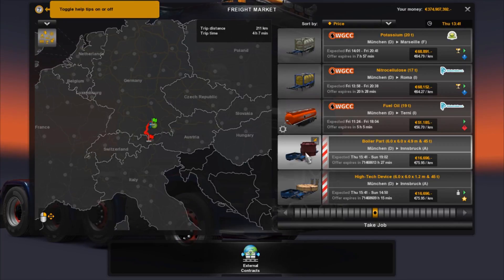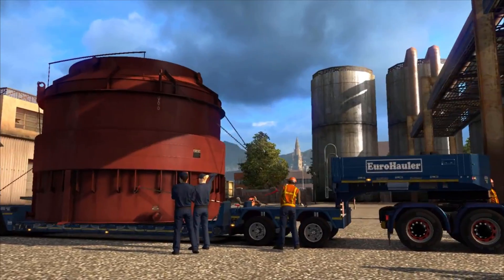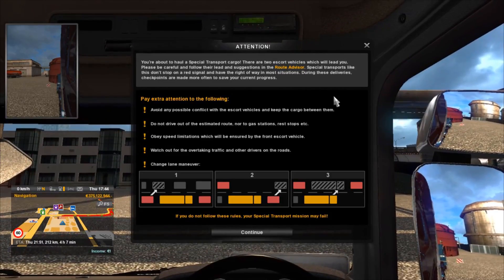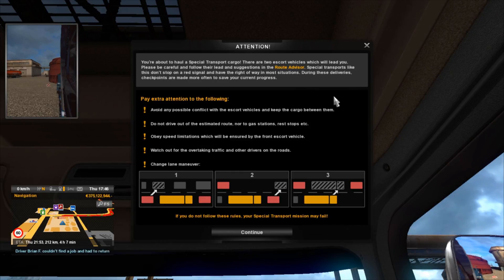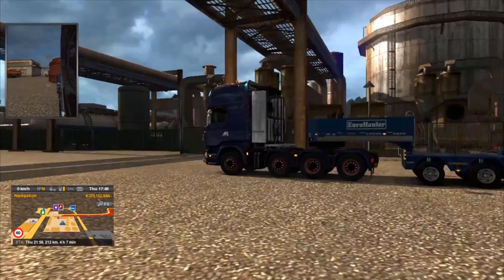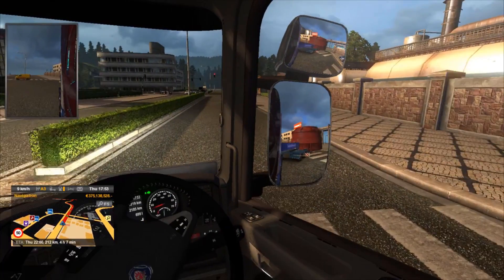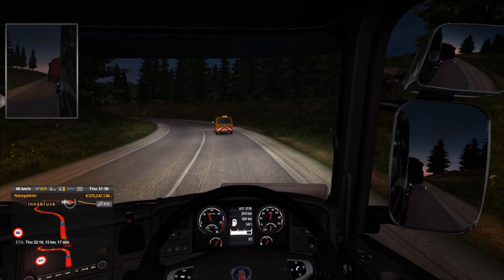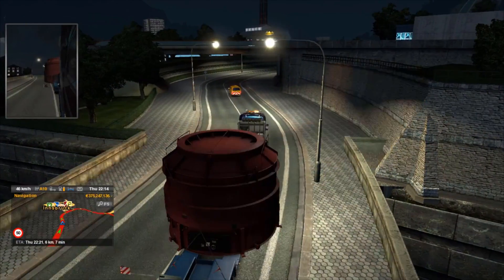Euro Truck Simulator 2 || Episode 1 | Special Load Haulage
Euro Truck Simulator 2 || Euro Truck Simulator 2 is a vehicle simulation game developed and published by SCS Software for Microsoft Windows, Linux and OS X and was initially released as open development on 19 October 2012.

Game Description
Euro Truck Simulator 2 gives you the chance to become a real truck driver from the comfort of your home! Featuring licensed trucks with countless customization options and advanced driving physics, the game delivers an unparalleled driving experience which has put it in the spot of the most popular truck driving simulator on the market. In game world features numerous landmarks and precisely recreated territories to create the ultimate experience, making you feel as if you were driving the trucks in real life! But let's not be fooled - Euro Truck Simulator 2 is not only about driving - the economy in game allows you to create and grow your own transportation company exactly as you see fit - the opportunities are endless!

MORE!

Have you seen the full video and liked it.